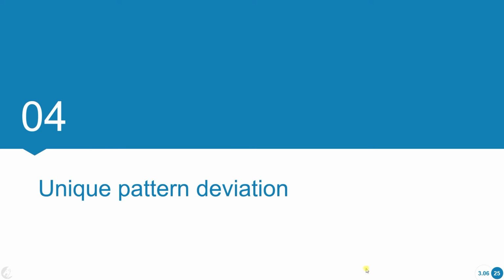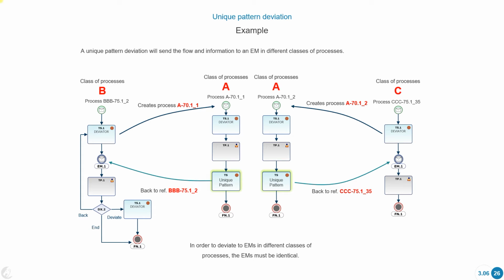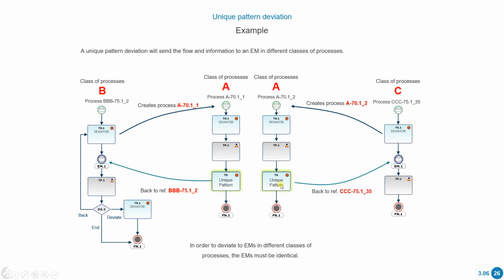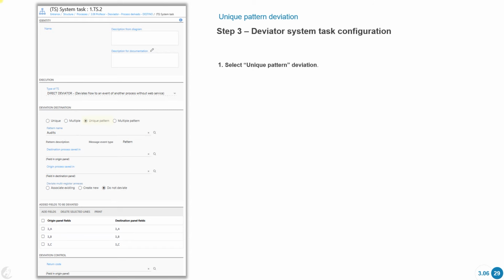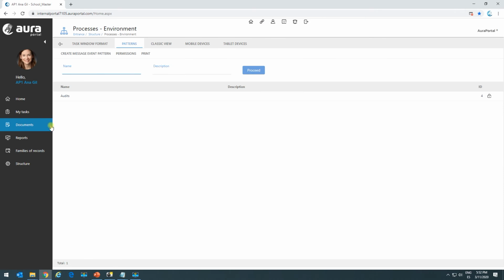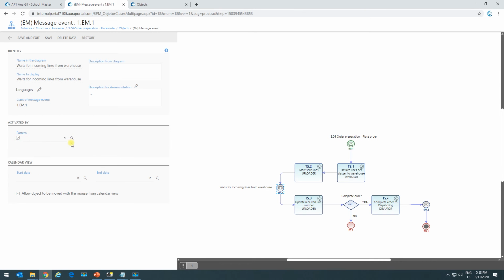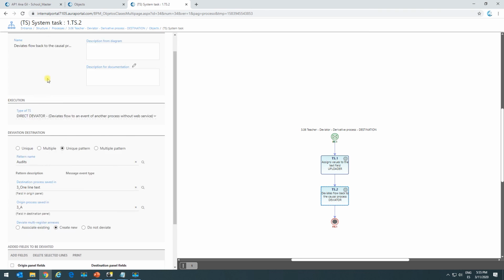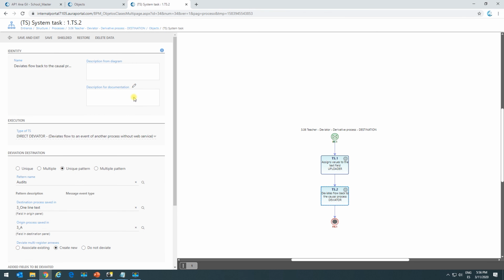BPM course: 3. Advanced Automation | Unique pattern deviation 3.06 04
Deviator system task: unique pattern.

About deviator system task, unique pattern.